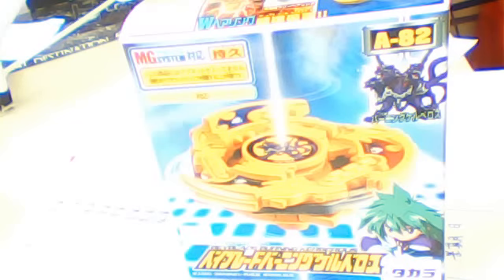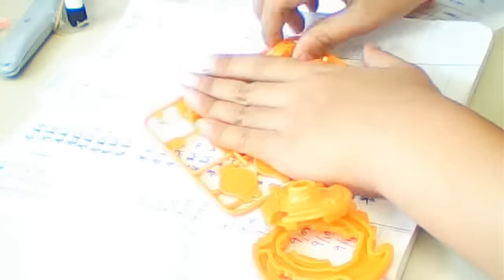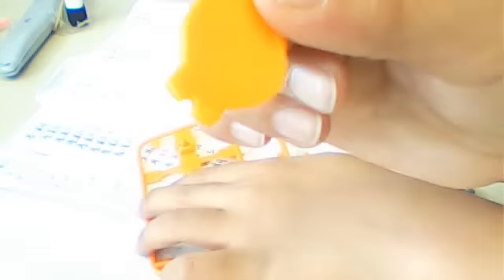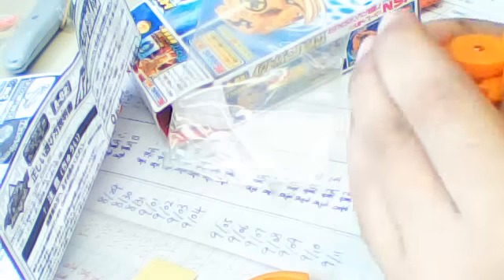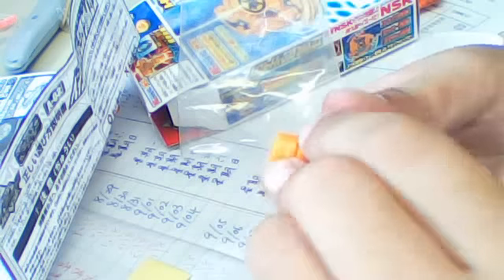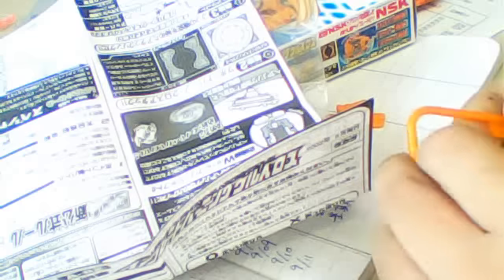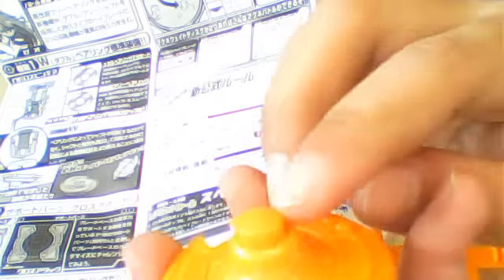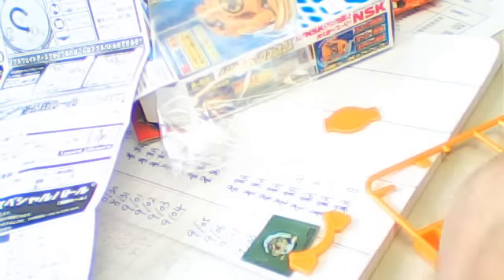Burning Kerberous Unboxing Part 1